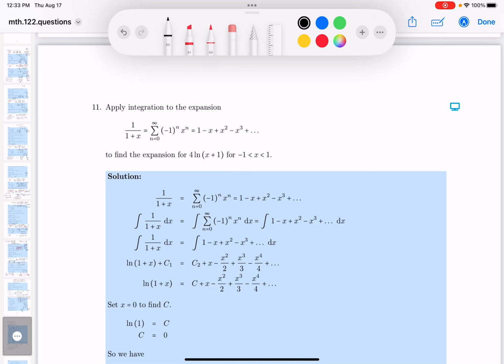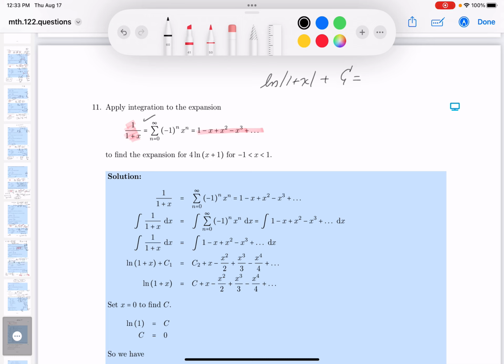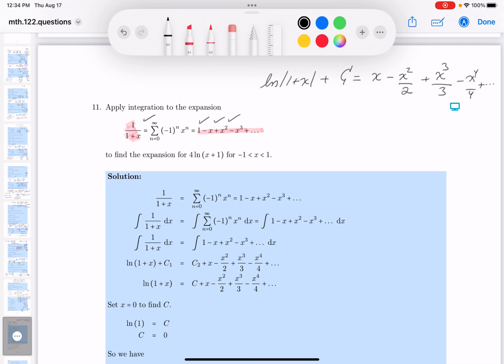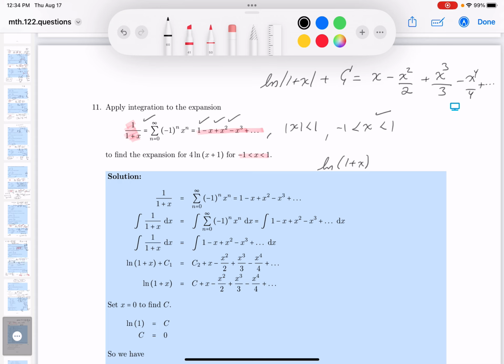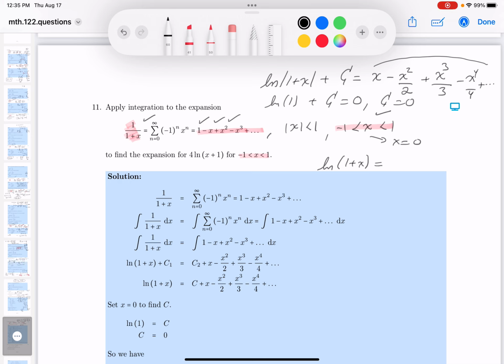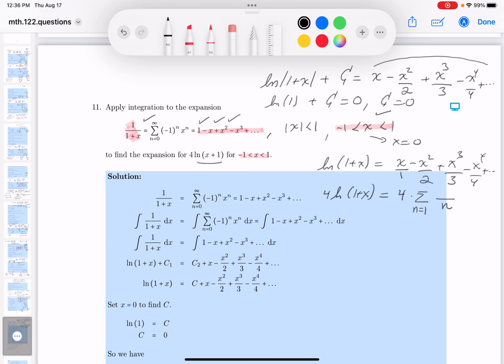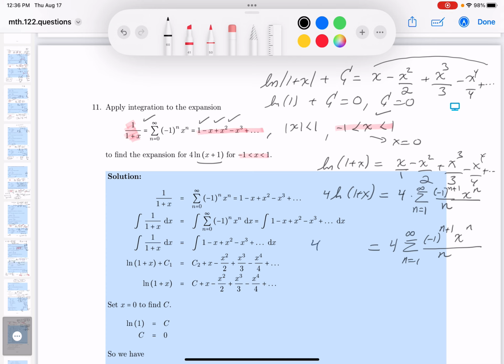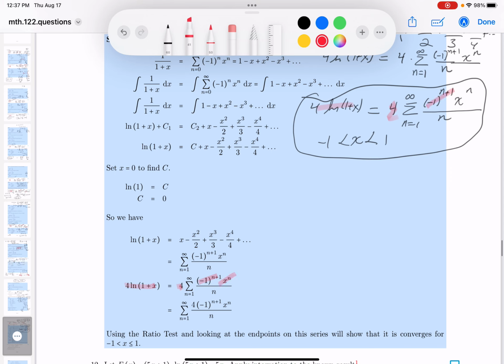mth 122 10 06 11